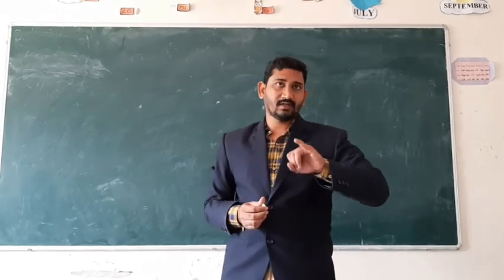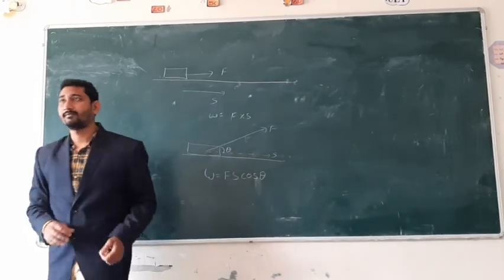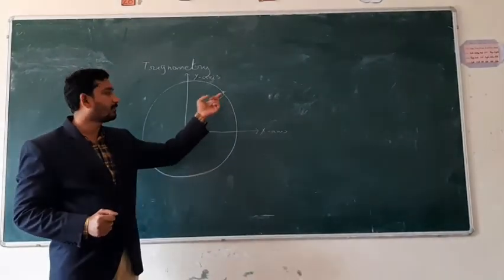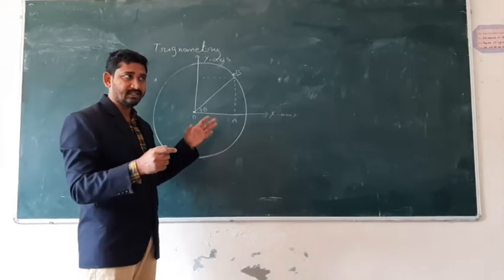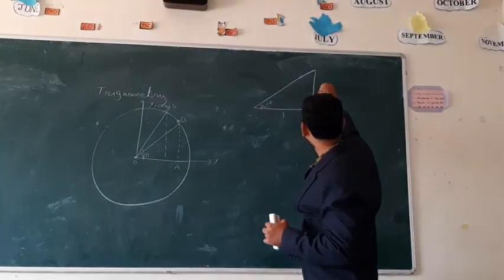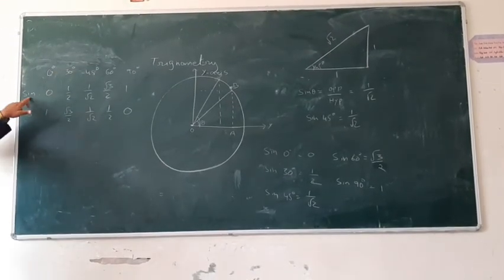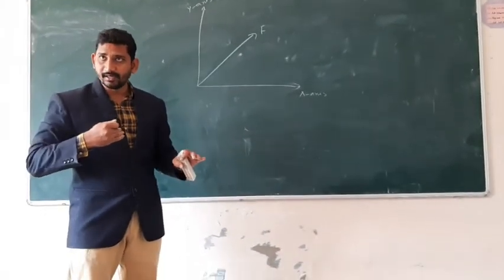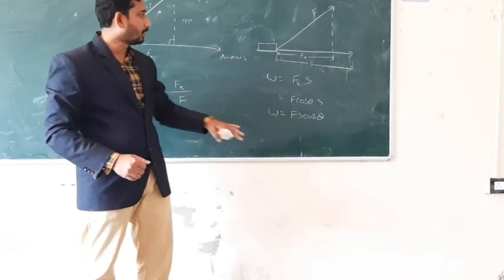Physics - Work and Energy (30-12-2020)